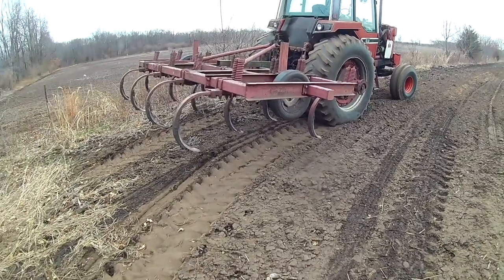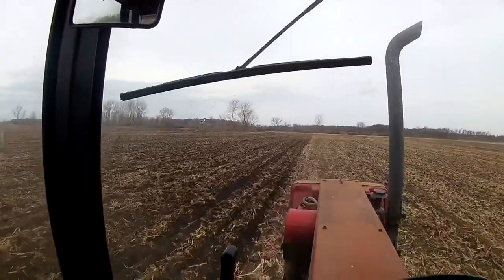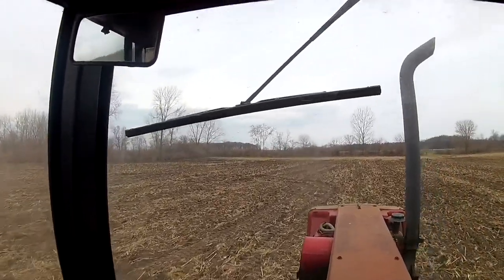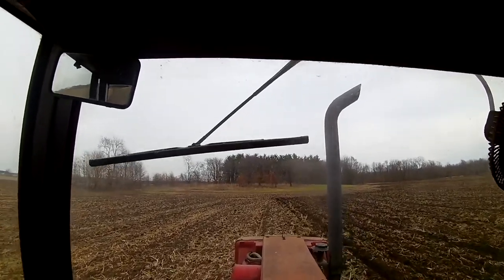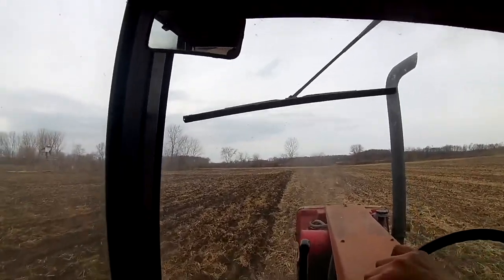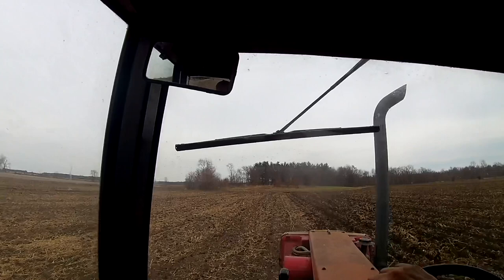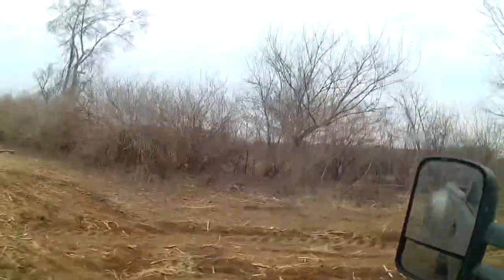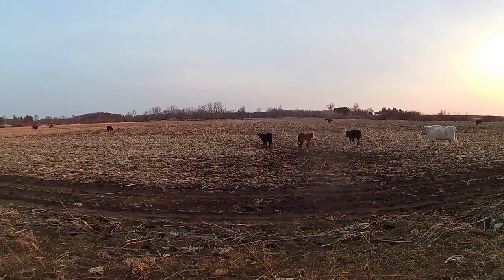Part 2 Making a Hay Field . 1486 chisel plowing soon to be hay field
This is the series I’m starting on how to turn a corn field into a hay field follow along we will go from first tillage to actually making a bale of hay.